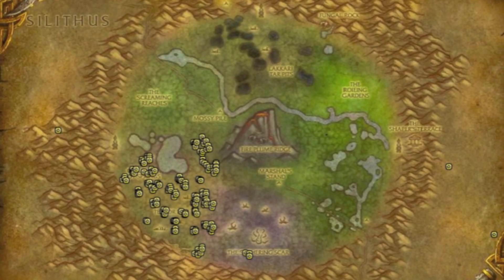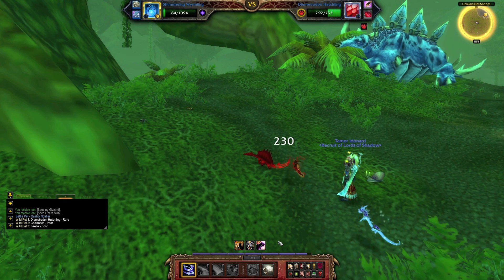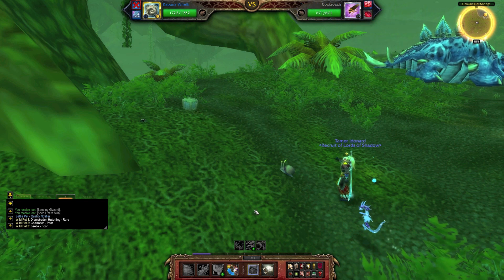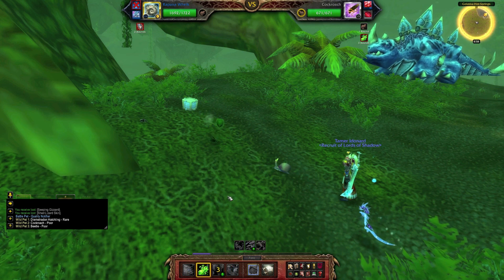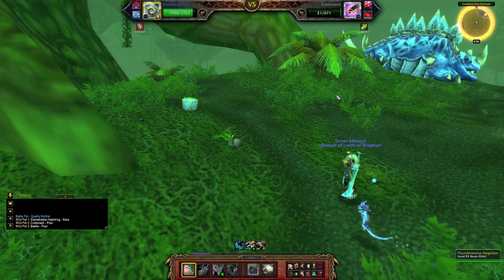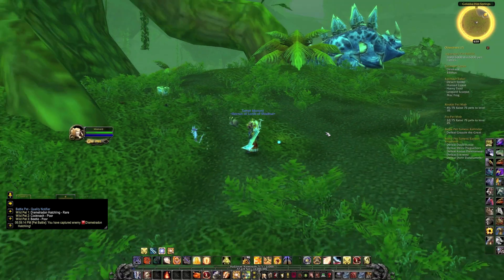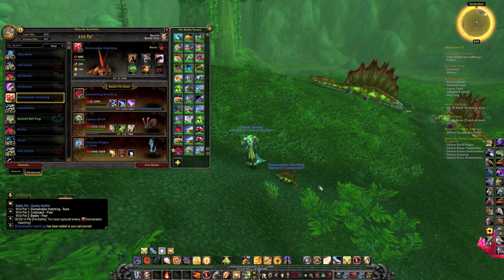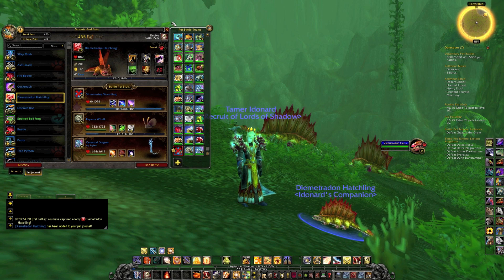World of Warcraft Pet Battles: Gotta Collect Them All! Diemetradon Hatchling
today bullo catches a rare diemetradon hatchling